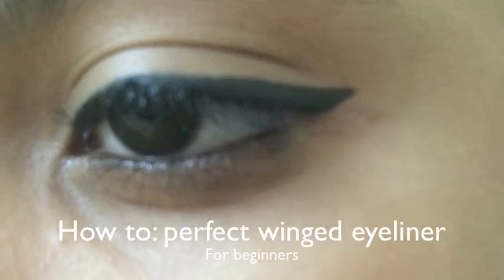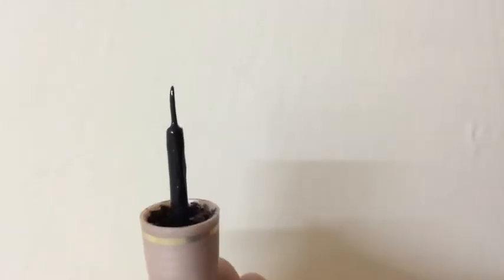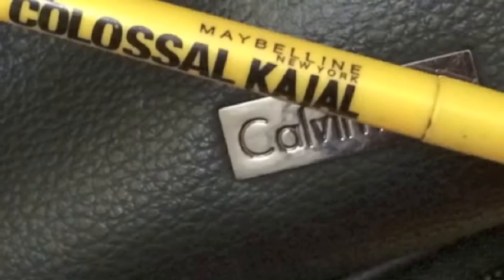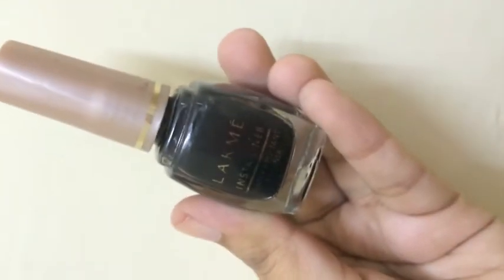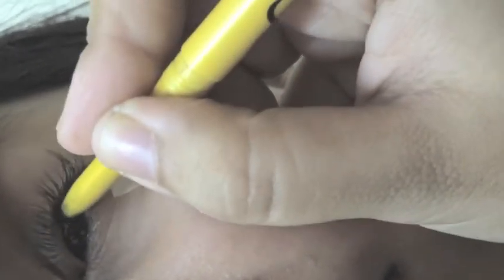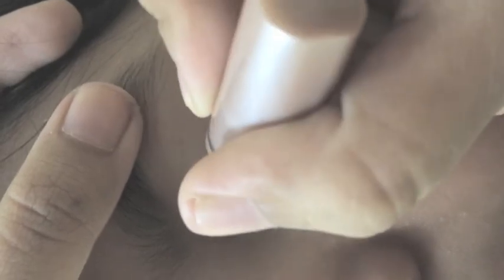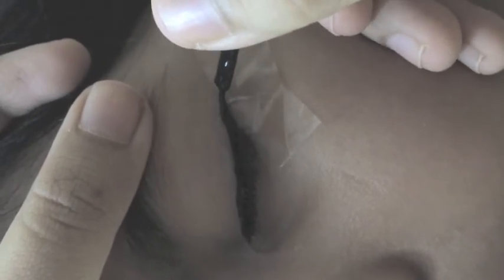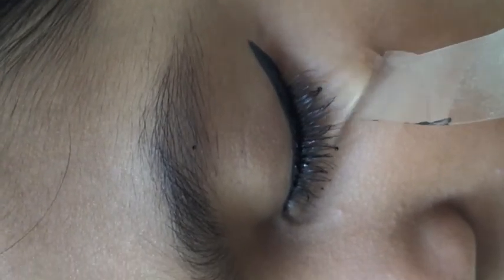How to: Perfect Eyeliner for beginners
Hi guys, this is a tutorial on how to get the perfect eyeliner look especially for beginners. I know we have uploaded a video after a really long time, our sincere apologies.